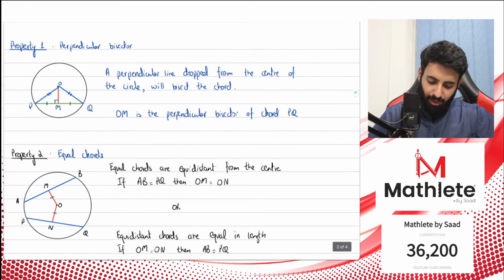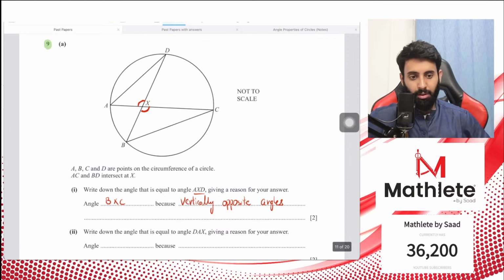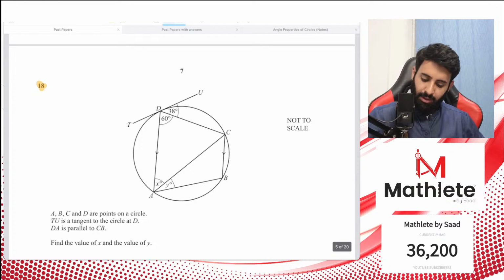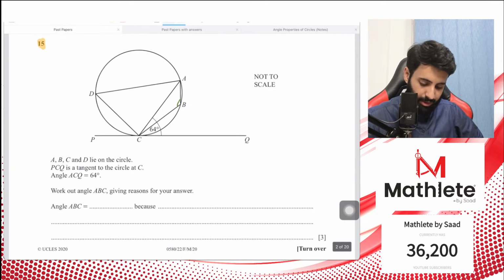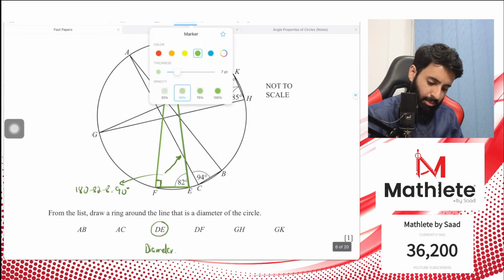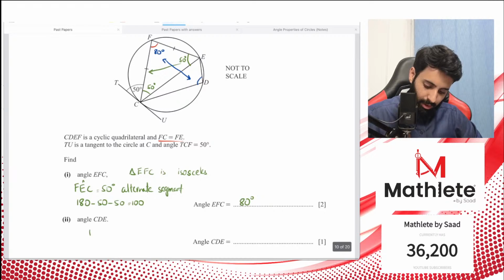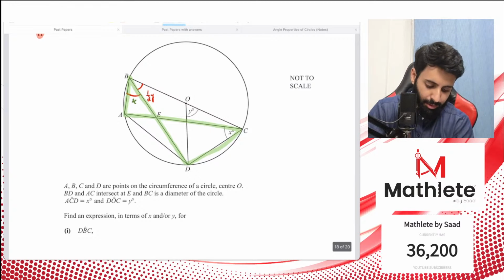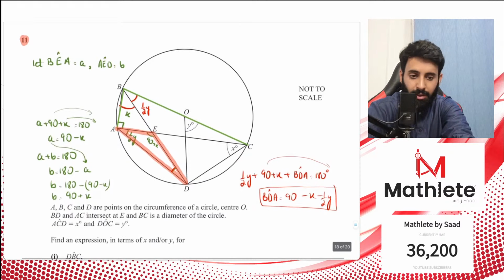IGCSE/O Level - Math - Angle Properties of Circles - Past Papers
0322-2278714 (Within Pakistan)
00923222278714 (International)